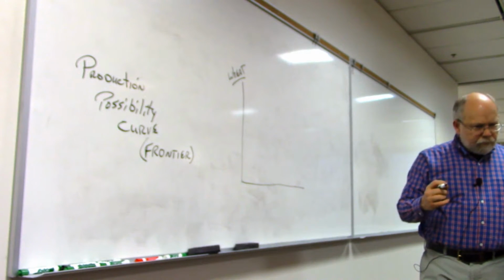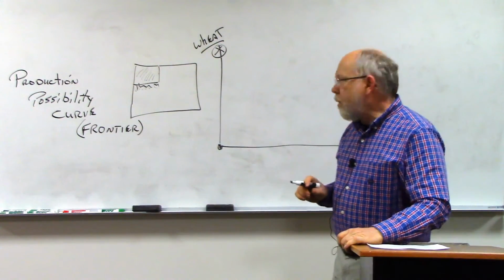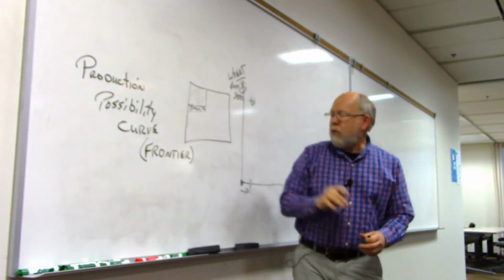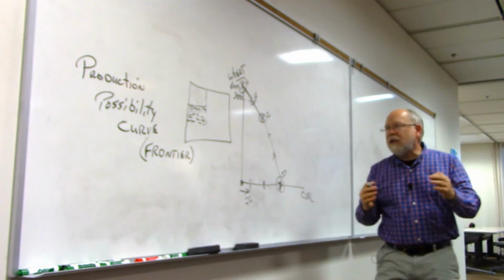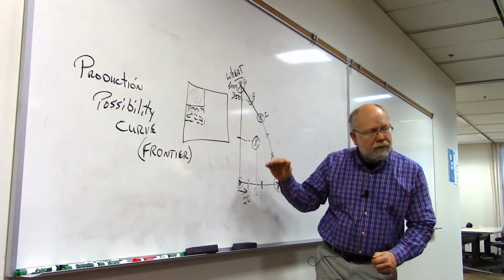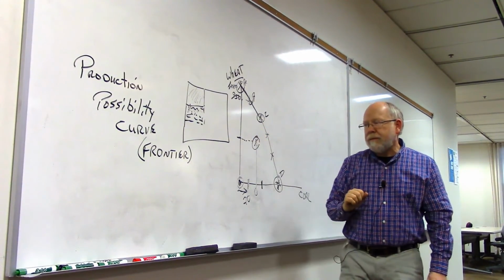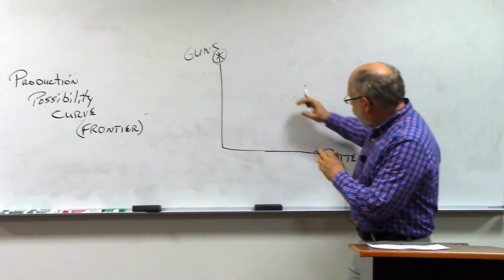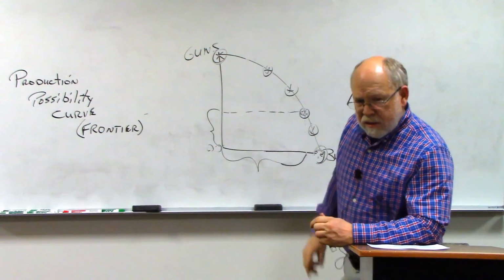011 Lecture #8 The Production Possibilty Curve Frontier